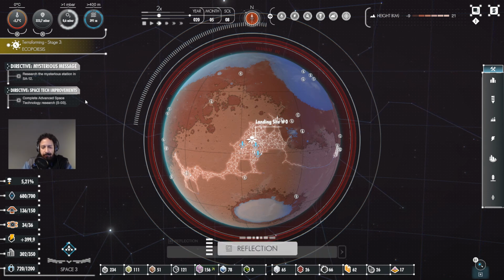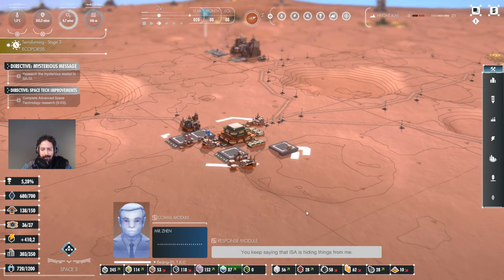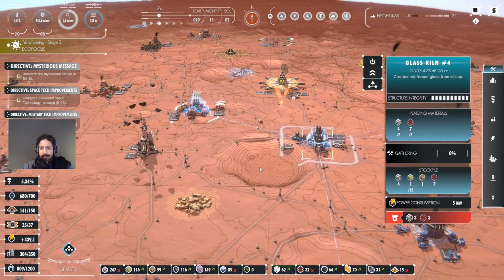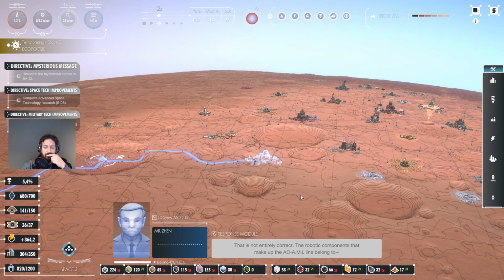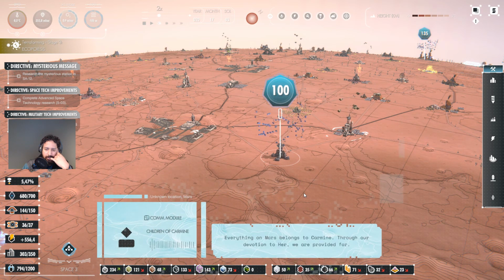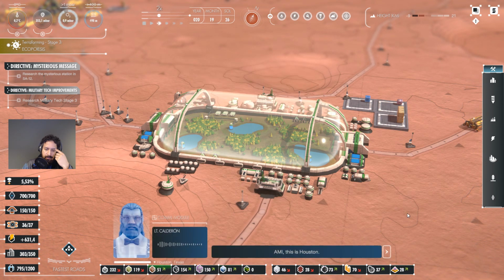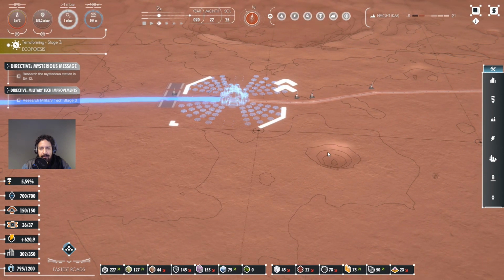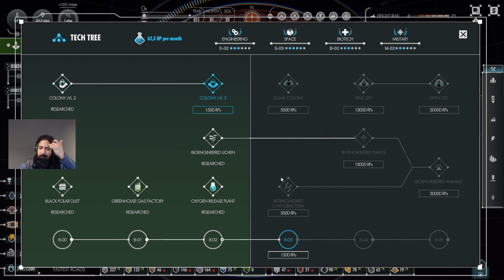Per Aspera: S1 Ep23 - Contact with the tekkies and ISA is MAD who can we trust?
In this episode we continue work on getting the pearls of mars built, this is a string of solar power stations stretching from our main base to our third metal rich base. We need that metal to flow into our main facility to continue construction. Especially now that things are starting to heat up, The children of Carmine, the Tekkies and ISA are all showing their true colors. Who can we trust?

Per Aspera is a planetary simulation game that combines science fiction with base building, involving the entire planet. Take control of AMI, an artificial intelligence whose main mission is to terraform Mars for the colonization of humanity.